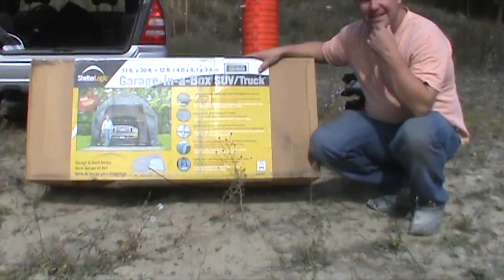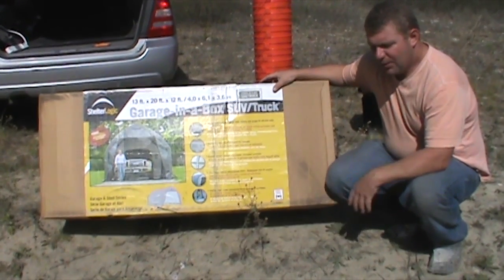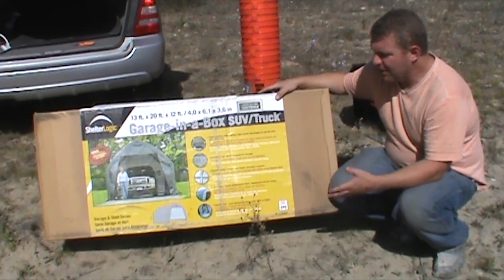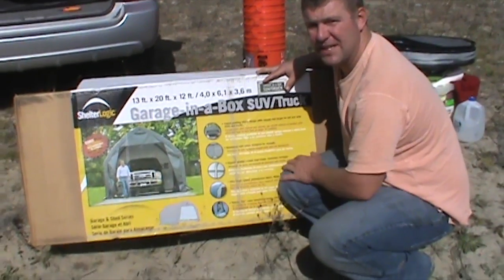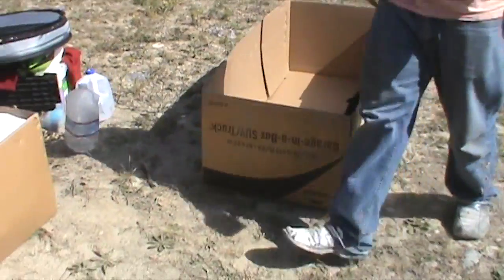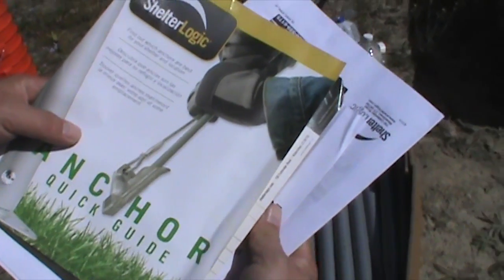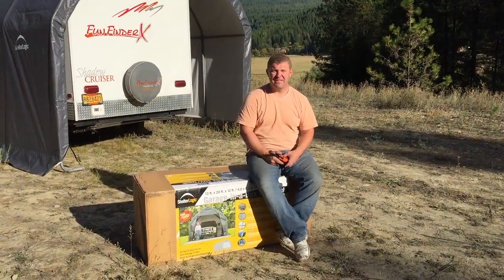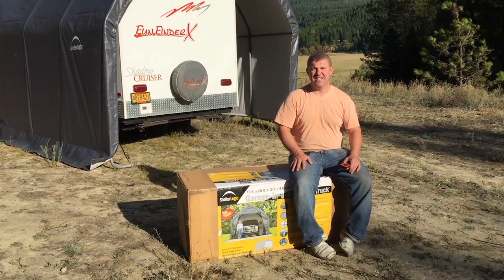ShelterLogic Garage in a Box Review - Portable RV Garage & Carport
We just moved to bare land to build a home and will be living in our RV for a while. It was critical to get it covered before the rains arrived so we decided to get this Garage in a Box from Home Depot to use as our portable garage and carport.

In this video you will see us unboxing the portable shelter, as well as the assembly. All said and done it seems to be working for our needs but a review will follow once we've used it for a while.

RELATED POSTS YOU MAY ENJOY
How We Researched, Found & Purchased the Best Land for Our Homestead
Living off the Grid: Month One of Our Off Grid Homestead Development
Living off the Grid: Month Two of Our Off Grid Homestead Development

Other words you may use to find this video:
portable rv garage
garage in a box
shetler logic garage in a box review
rv carport
rv carports